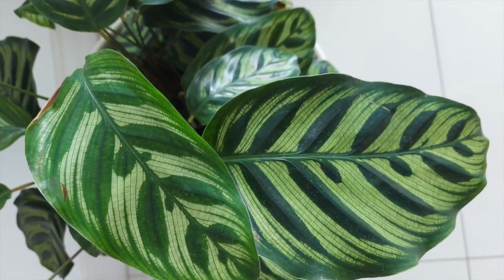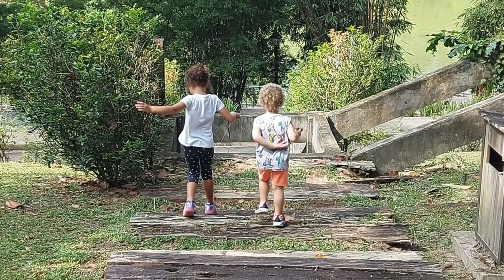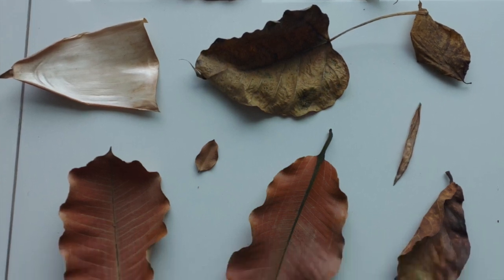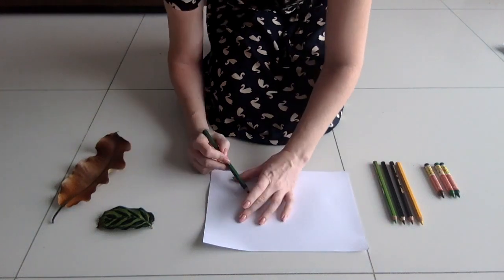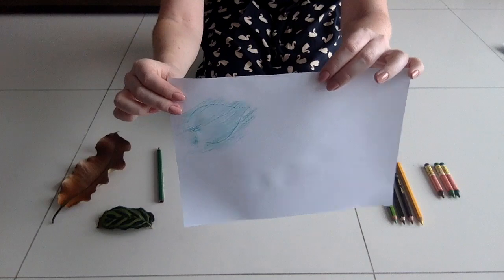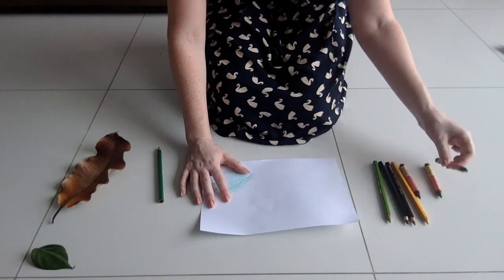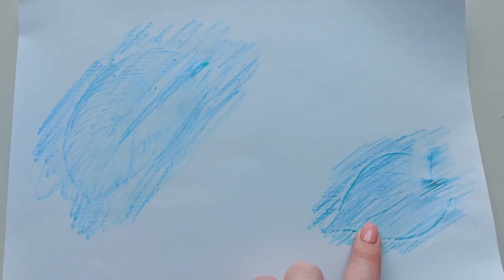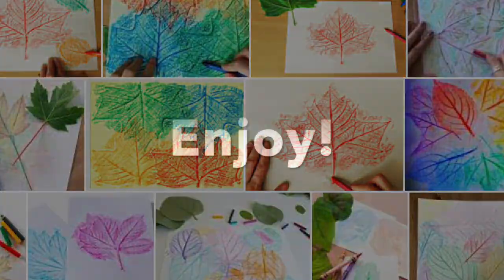Jungle School Leaf Patterns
By Ms. Natalie